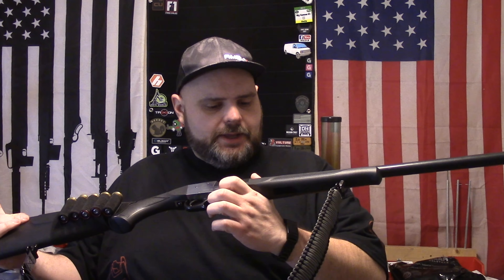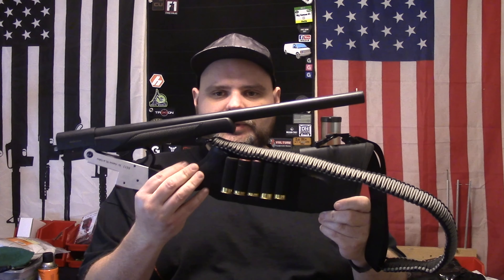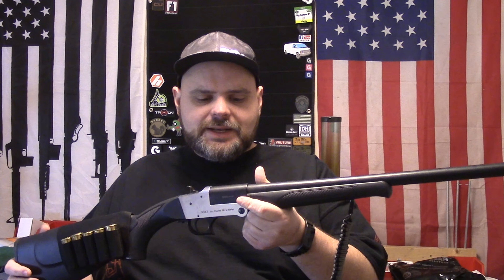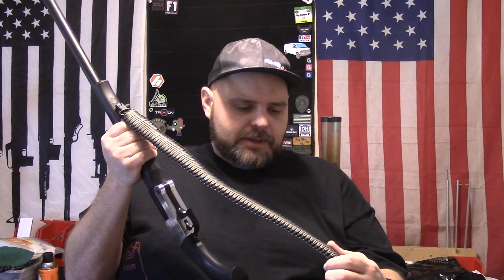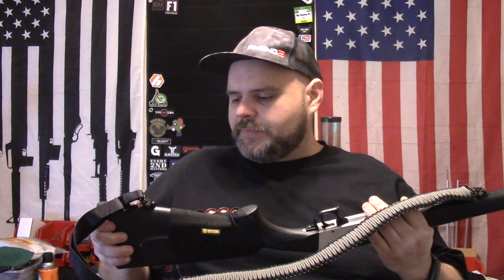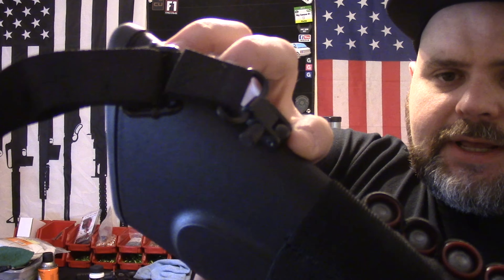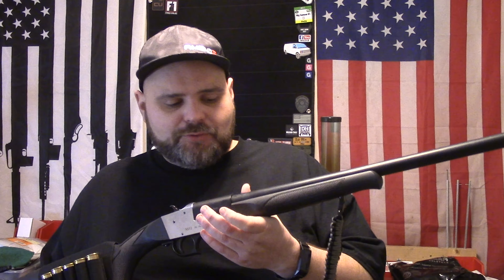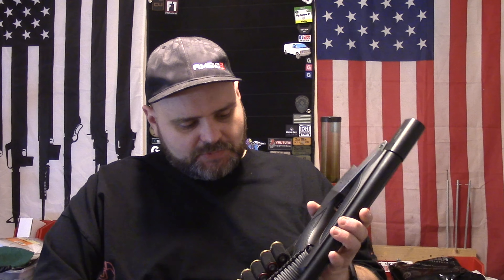FedArm SS12 Folding Survival Shotgun (( BUDGET 12ga Single Shot ))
Our favorite inexpensive mic